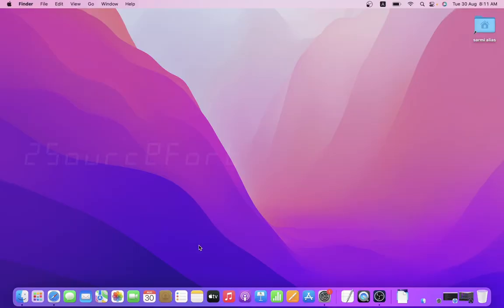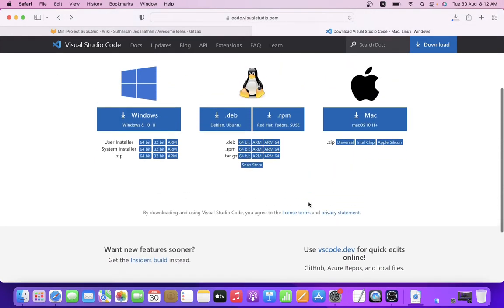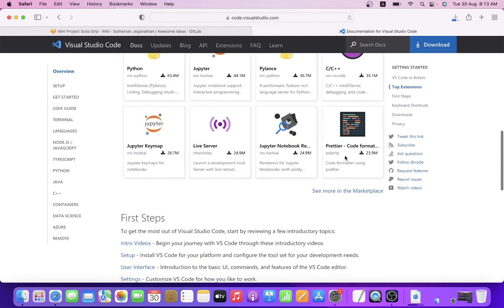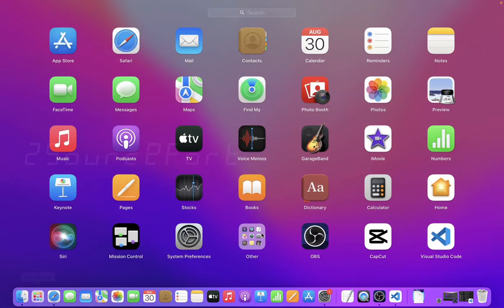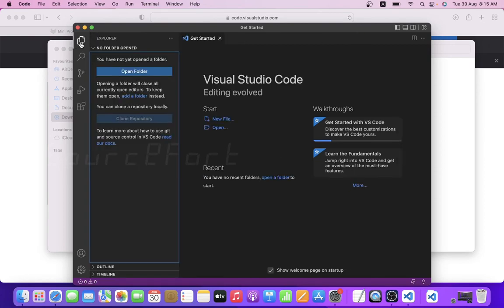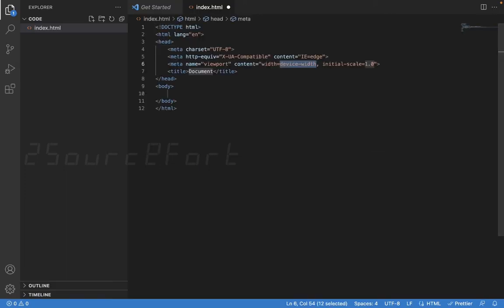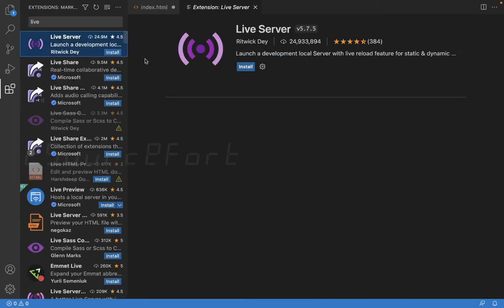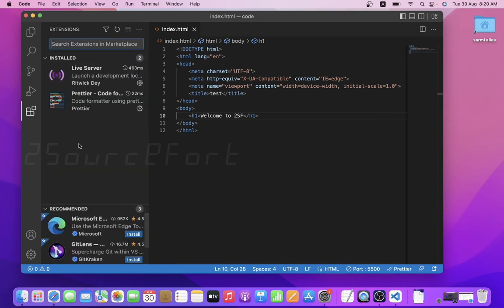How to Install VS code in MacBook Pro M1 | 2sourcefort